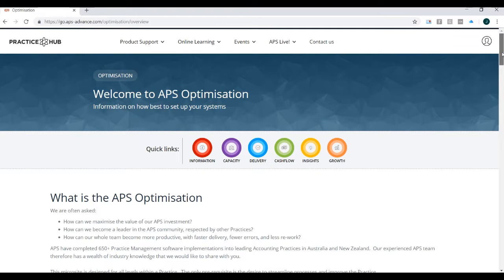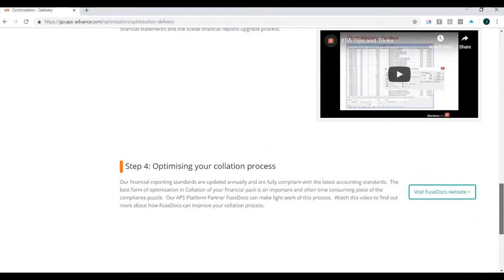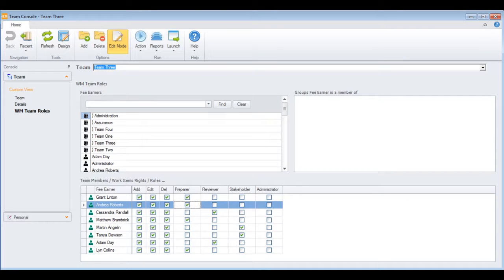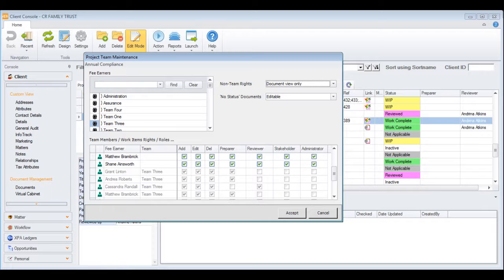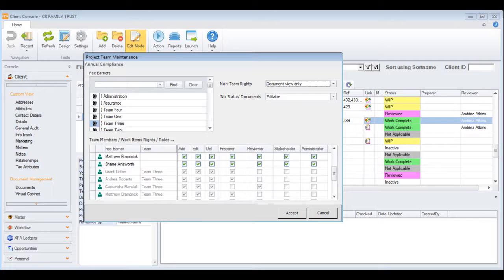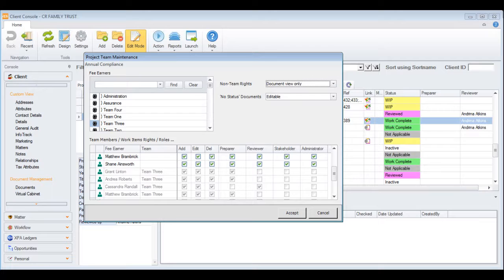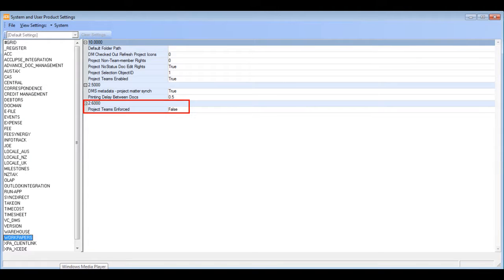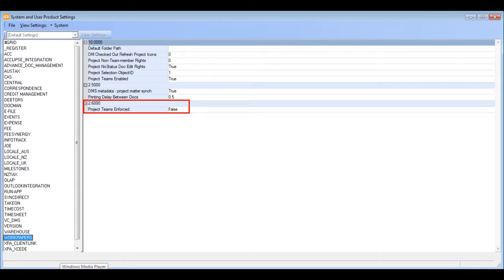Workpaper Management 2.6 - Project Teams